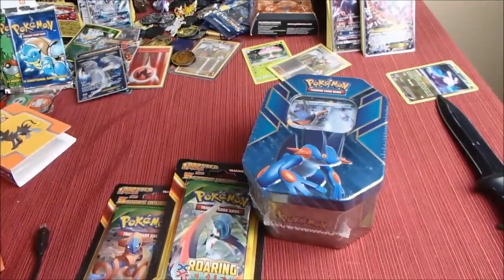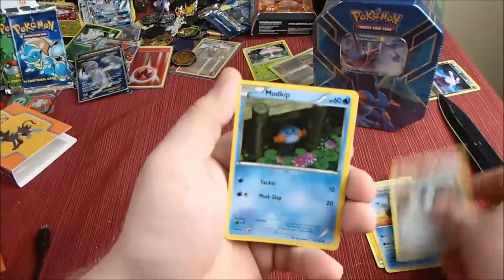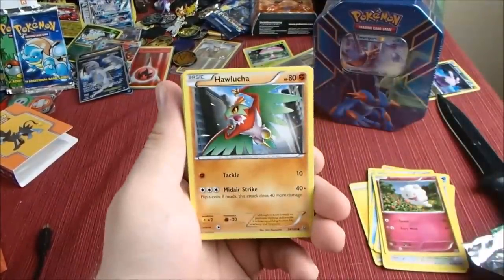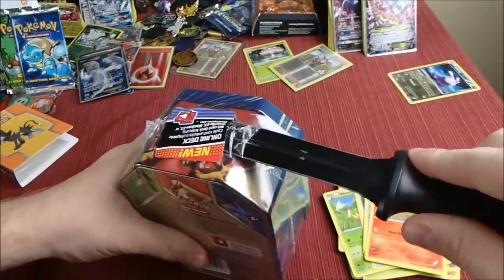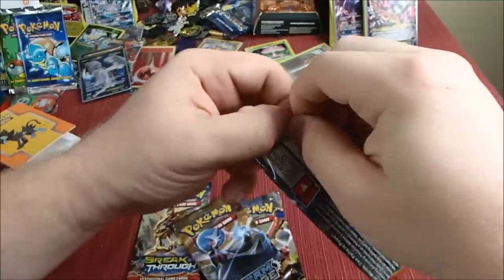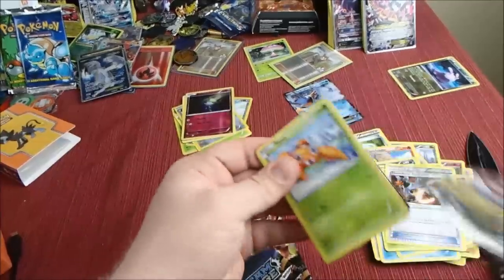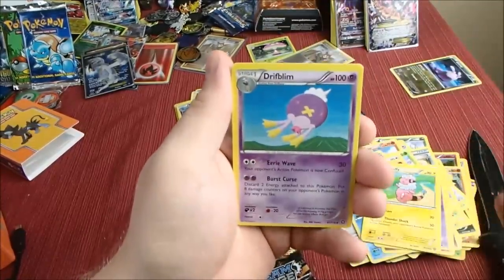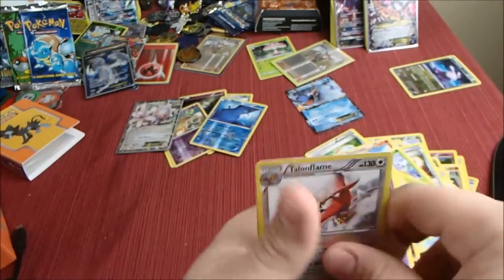Random Pack Opening Ultra Rare Pull! Pokemon Cards!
Yo Guys!
It is Pokemon Time With Andrew C here!
Today I have some random packs that I'm Opening